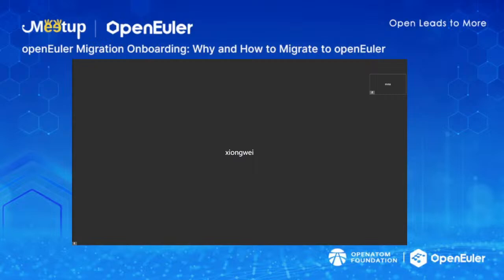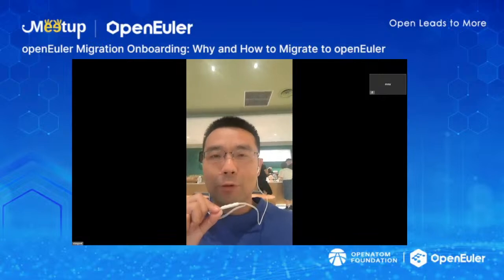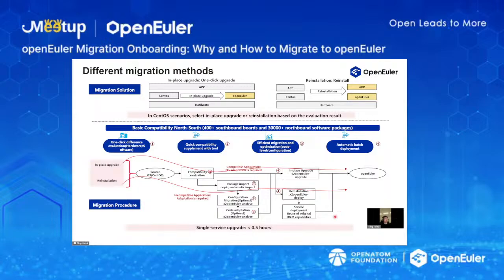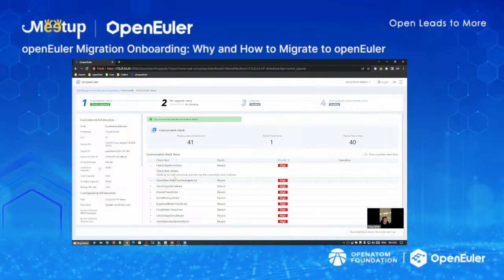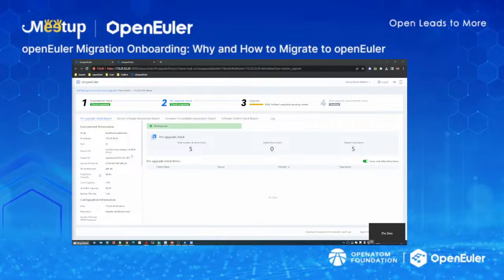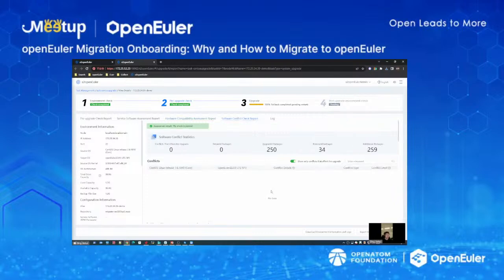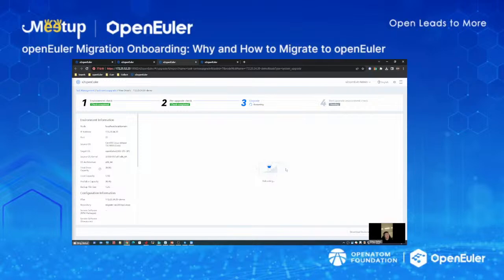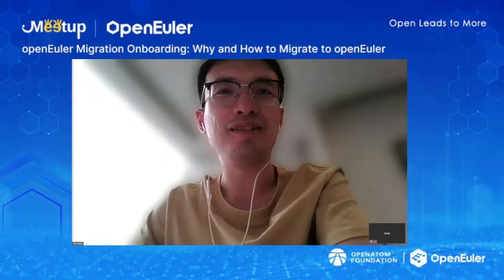openEuler Migration Onboarding – Discussing Why and How to Migrate to openEuler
With CentOS reaching its end of life (EOL) on June 30, many users are faced with the task of choosing a new Linux distribution. Why not consider openEuler? Join us for an exclusive session dedicated to helping you make a smooth transition. This event will provide valuable insights and practical guidance on migrating from other distributions to openEuler.

What to Expect:
✅ An overview of openEuler and its advantages
✅ Step-by-step migration process
✅ Q&A session with openEuler experts

Who Should Attend:
📌 System administrators
📌 IT professionals
📌 DevOps engineers
📌 Anyone interested in open-source operating systems

Event Details:
🗓️ June 19
🕒 19:00 (GMT+8)

Don't miss this opportunity to enhance your knowledge and skills with openEuler. Register now and take the first step towards a successful migration!